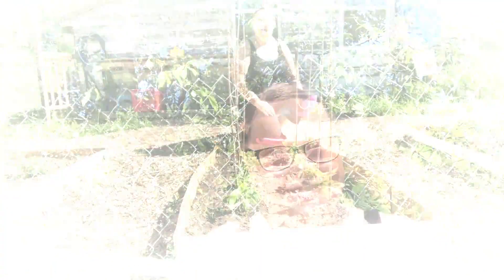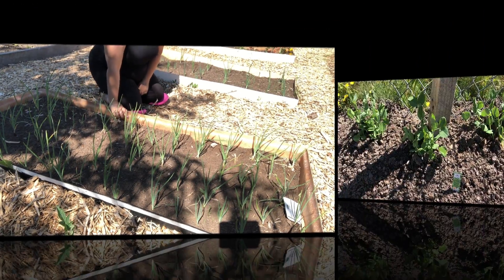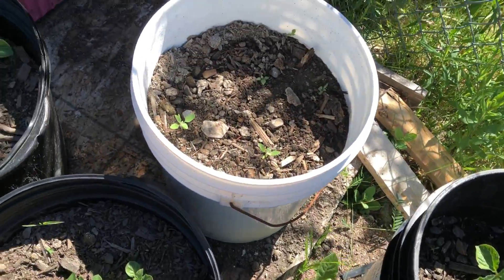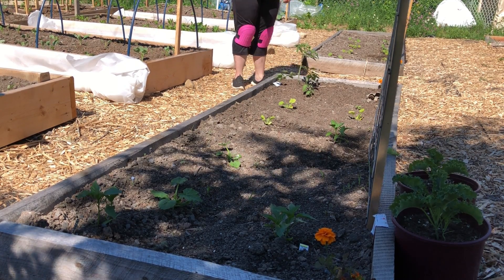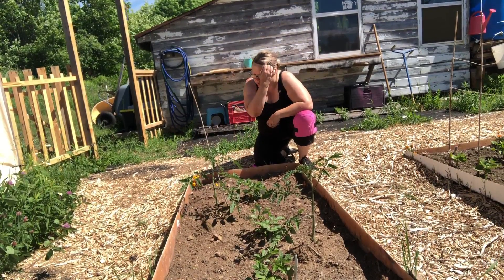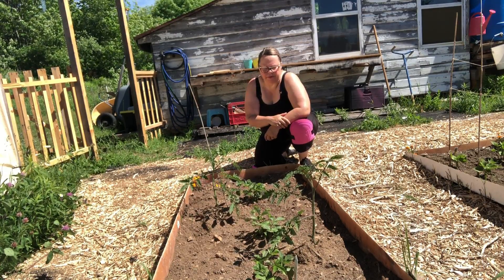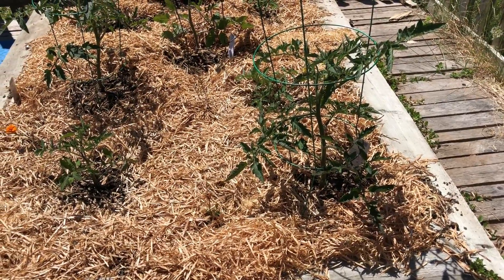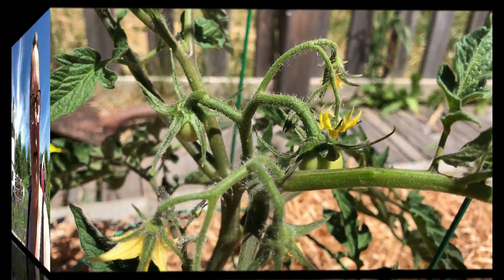Oh no we lost a baby chick!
Join us as I share with you our first vegetable garden and an update on how our baby chicks are doing.